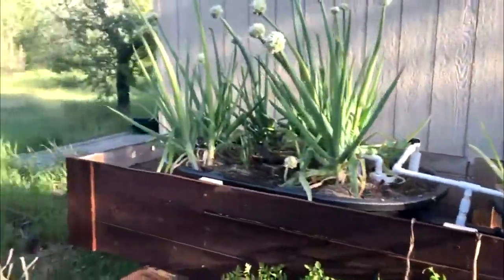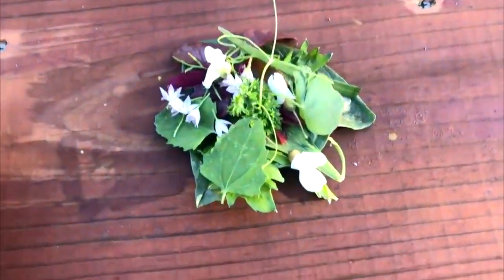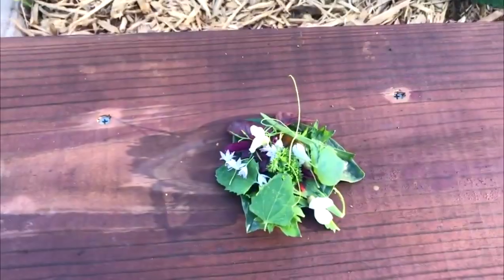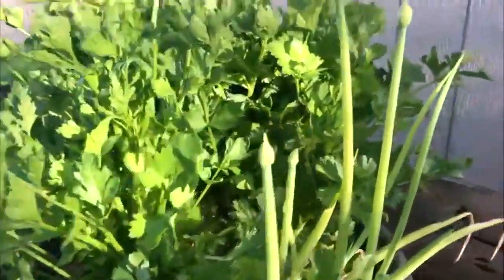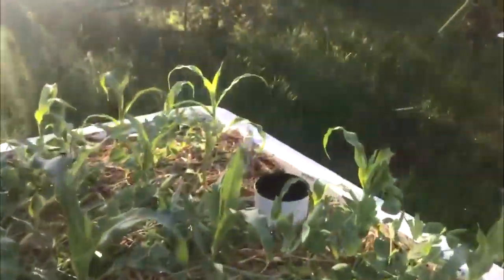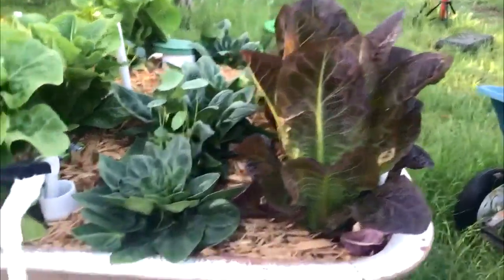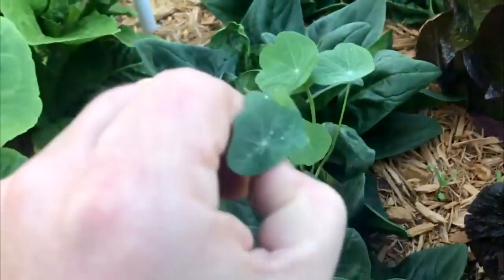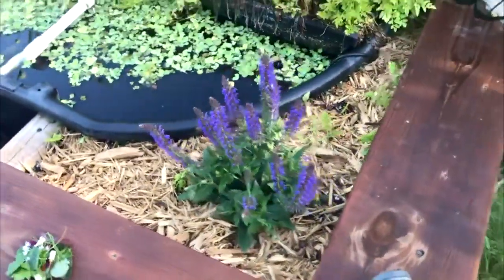Aquaponics Update and a Breakfast Salad Snack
Morning “breakfast taco salad”. Spinach leaf for a tortilla. Inside nasturtium leaf, baby red amaranth, baby chard, garlic chives, parsley, celery leaf, pea tendrils, wild blue garlic flowers and locust blossoms.